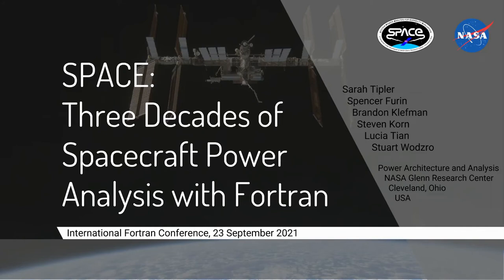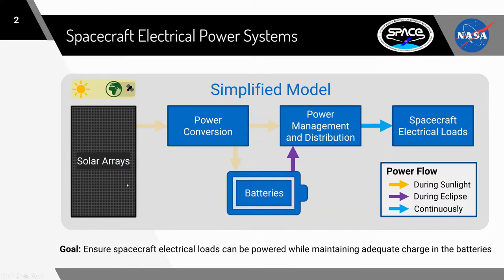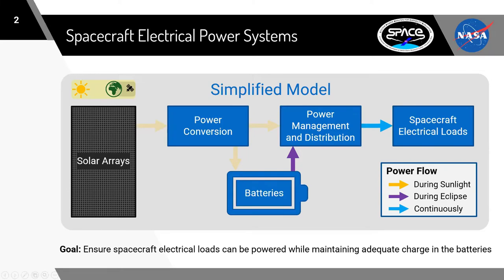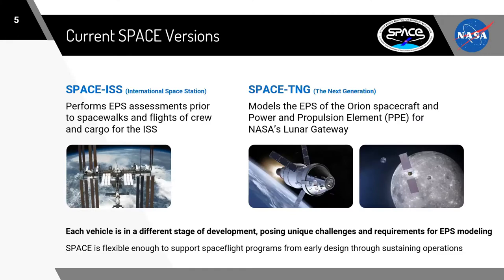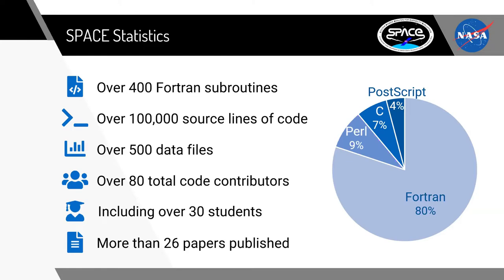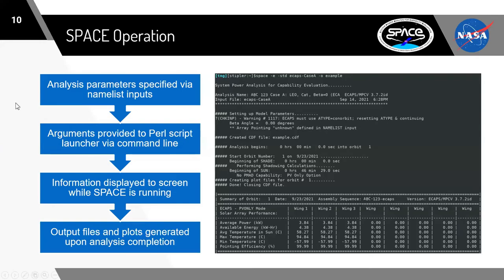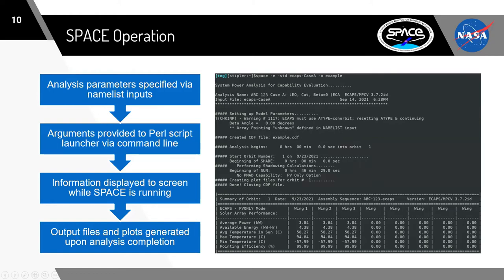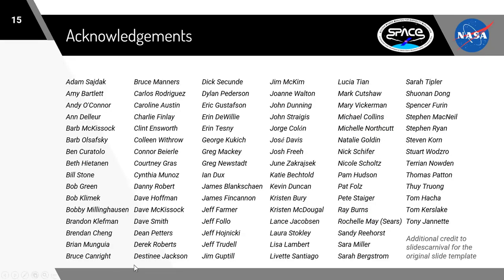FortranCon2021: SPACE: Three Decades of Spacecraft Power Systems Analysis with Fortran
Speaker: Sarah Tipler

[Due to technical difficulties during the talk there may be some distortion.]

The SPACE (System Power Analysis for Capability Evaluation) Fortran program developed at NASA Glenn Research Center has enabled power generation predictions and energy balance analyses for spacecraft electrical power systems (EPS) since 1988. SPACE was originally designed to analyze the EPS of the Space Station Freedom and continues to support certifications for visiting vehicles and extravehicular activities on the International Space Station today. Another version of SPACE currently supports design and mission planning operations for the Orion and Gateway vehicles as part of NASA’s Artemis program.  In total, over 50 engineers have contributed to the development and use of SPACE on various platforms throughout its history. Ongoing code modernization efforts aim to generalize the program for use with different vehicles and configurations. While SPACE team analysts currently interact with the program via the command line, future development work also includes the creation of a graphical user interface for use by flight operations personnel. The SPACE code thus has a long legacy in spacecraft EPS analysis and will continue to play a critical role in future human spaceflight missions by leveraging the computational power of Fortran.